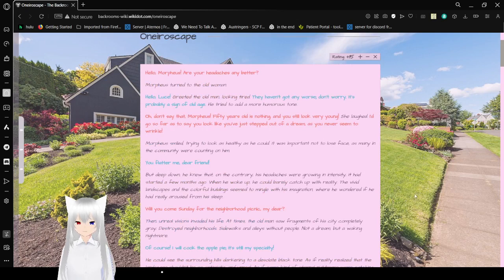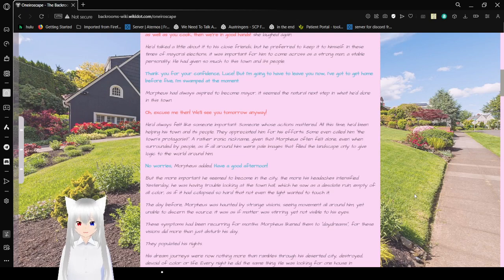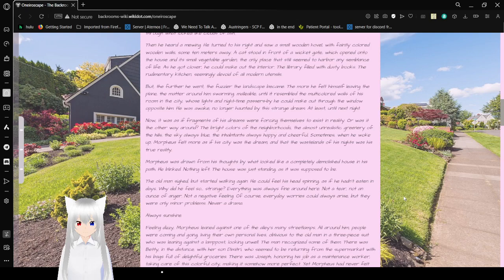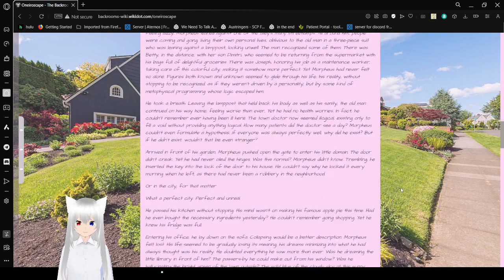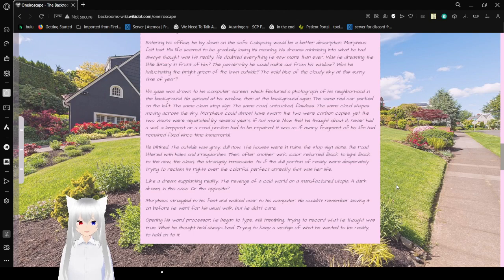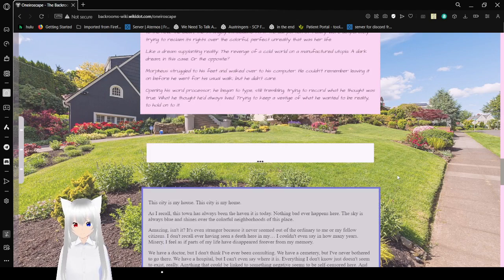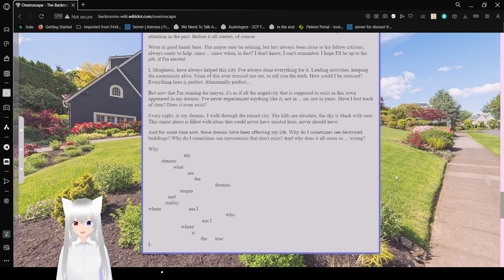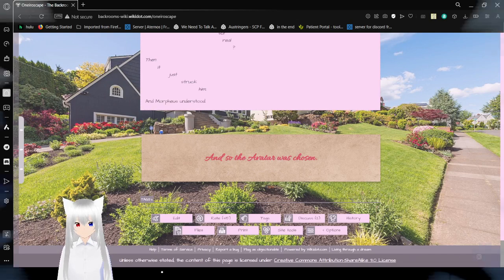Haku reads about a too perfect town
it's all too perfect